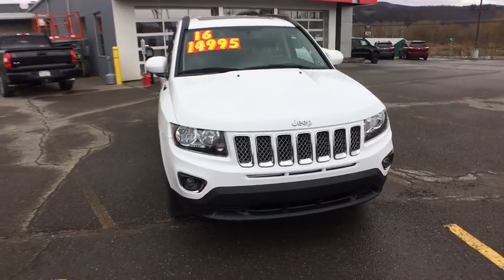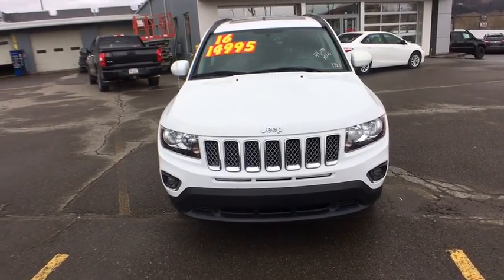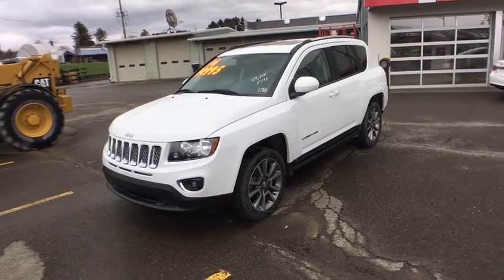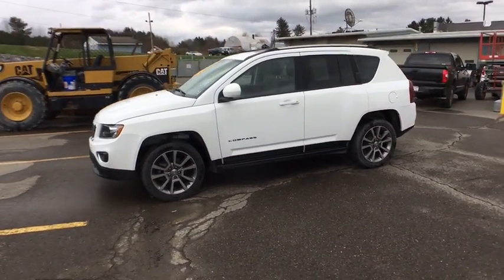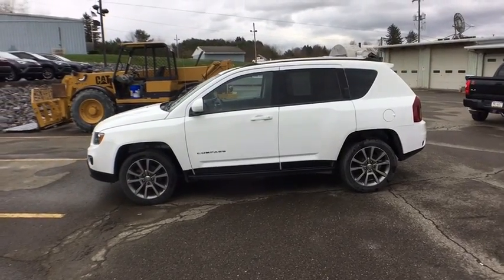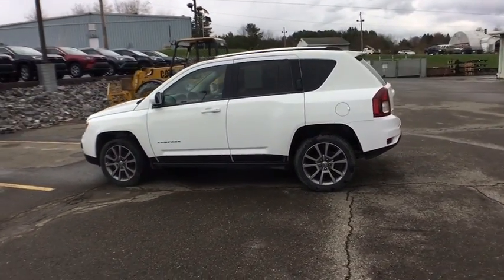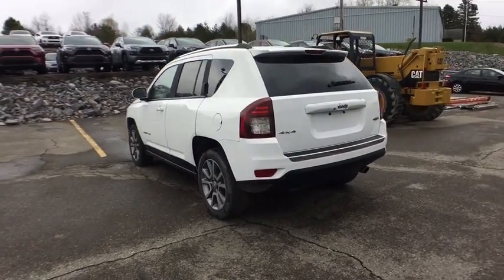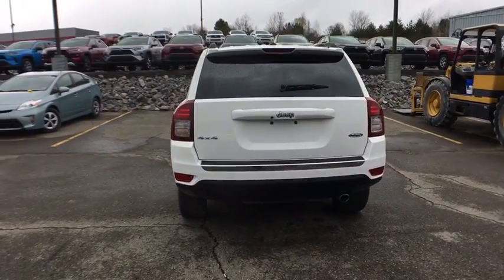2016 Jeep Compass Sayre, PA, Binghamton, Ithaca, NY, Scranton, PA, Endicott, NY TTP6349A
Bright White Clearcoat U 2016 Jeep Compass available in Sayre, Pennsylvania at Williams Toyota Sayre. Servicing the Binghamton, Ithaca, NY, Scranton, PA, Endicott, NY area.

Recent Arrival! This 2016 Jeep Compass High Altitude in Bright White Clearcoat features: CARFAX One-Owner. 4WD 6-Speed Automatic 2.4L I4 DOHC 16V Dual VVTbrbr20/26 City/Highway MPGbrbrbrSee the rest of our inventory at WILLIAMSTOYOTA.COM.